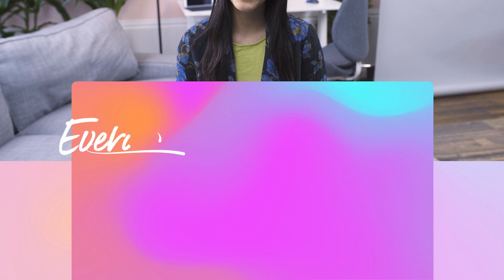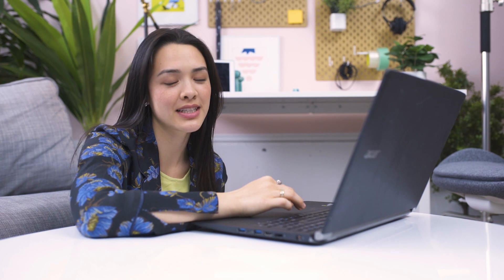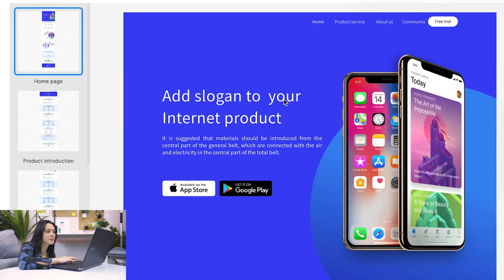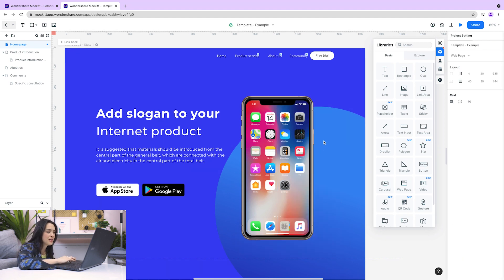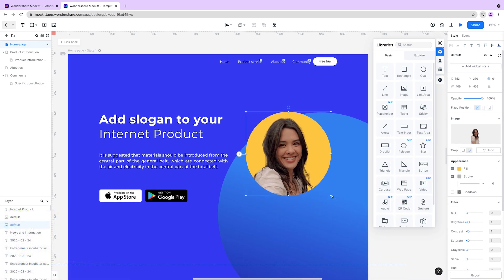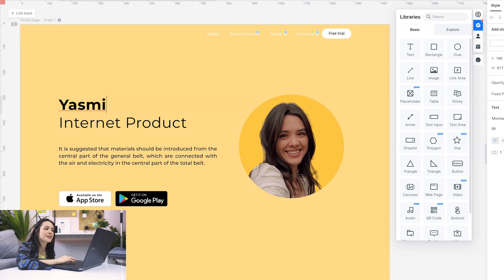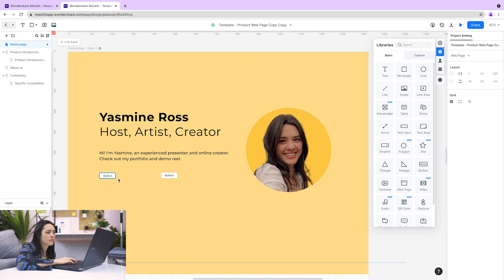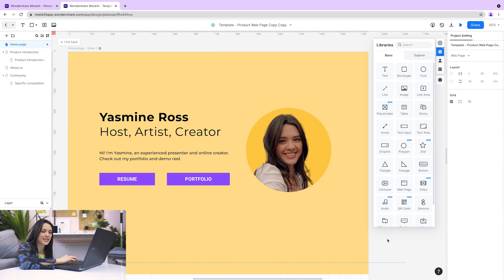How To Design Your Portfolio Website | Wondershare Everyday Creative Series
Learn how to prototype a professional-looking website by just dragging and dropping elements using Wondershare Mockitt!

Create wireframes and interactive prototypes on the go with hundreds of widgets and templates.

The Everyday Creative Series gives you cool ideas to be more creative and fun on your daily life!

Wondershare brings you unlimited inspiration and simple products to build your creative future!